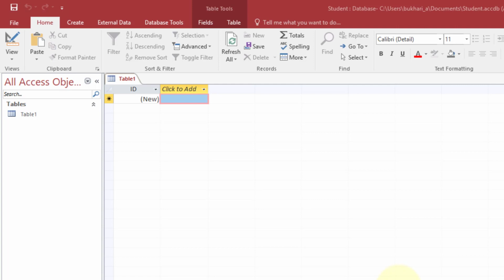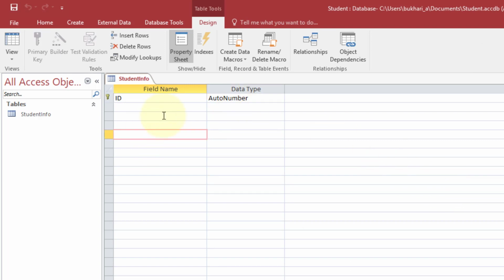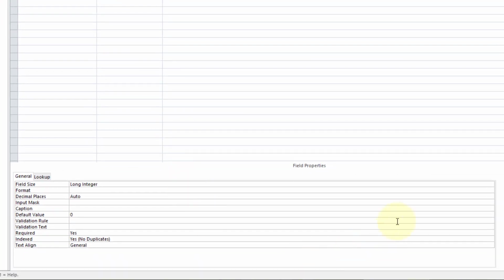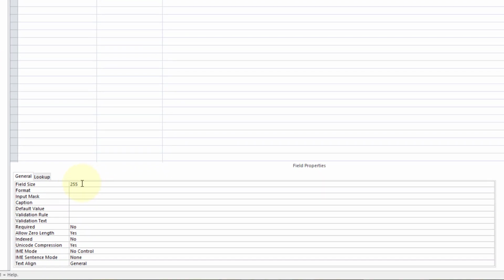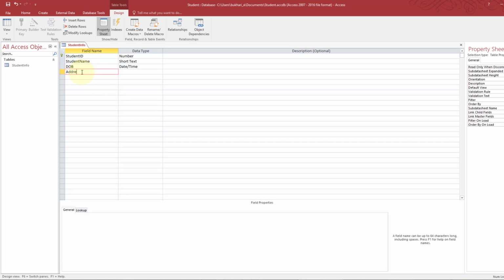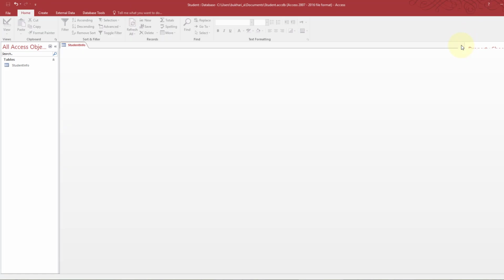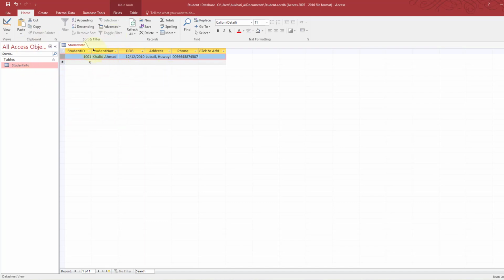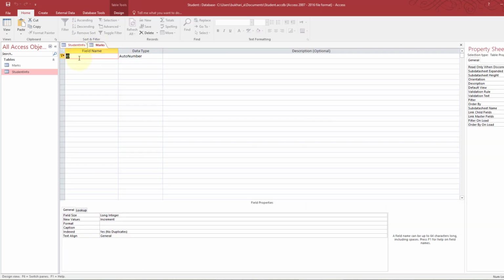Create a Table in MS Access